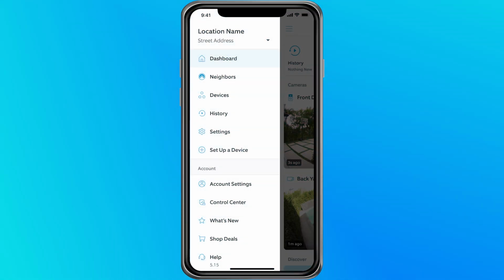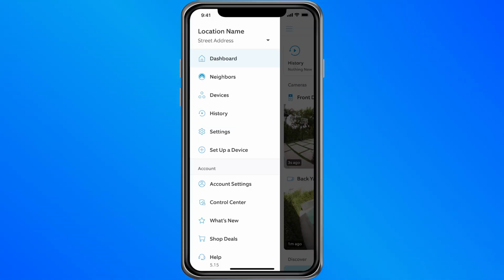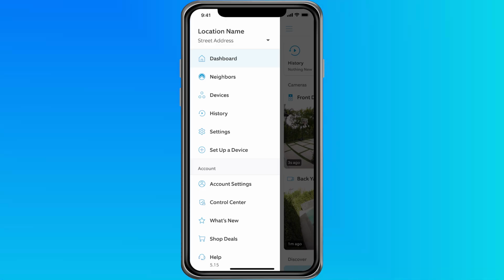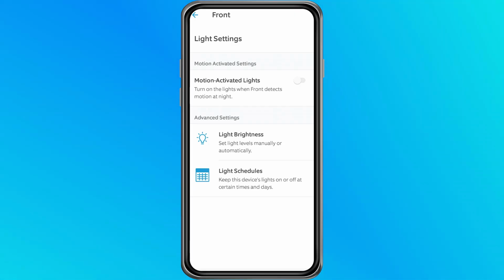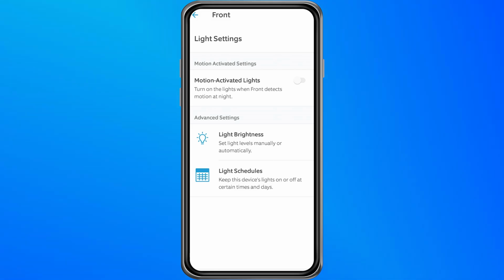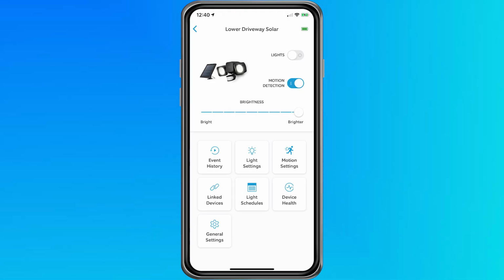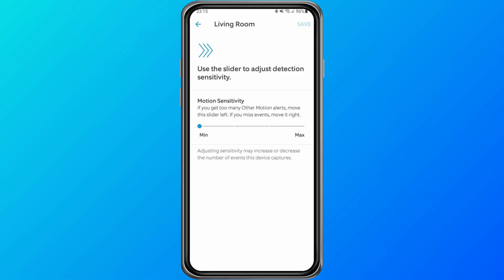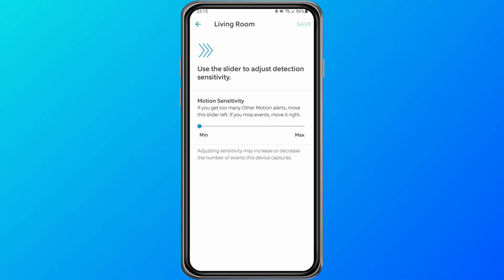How To Fix Ring Floodlight Not Turning On With Motion - (2026 Tutorial)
Is your Ring Floodlight not turning on when motion is detected? In this video, we walk you through how to fix a Ring Floodlight that won’t activate with motion, step by step. If your light isn’t responding even though motion alerts are working, this guide will help you troubleshoot the issue quickly.